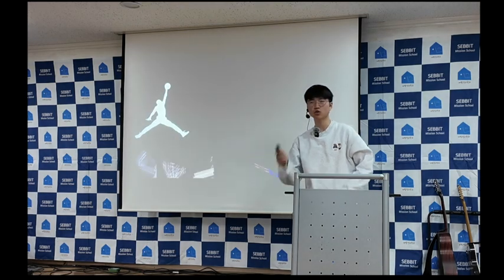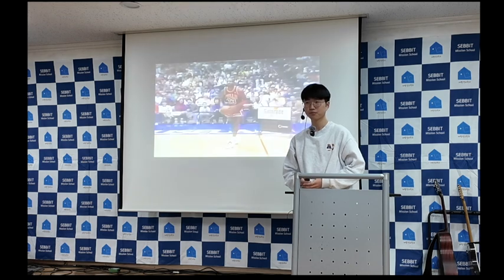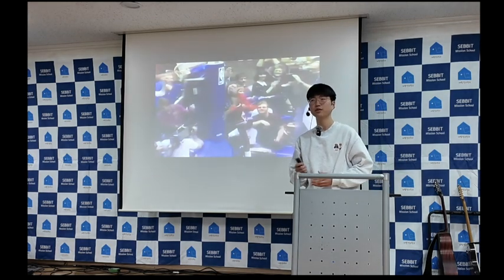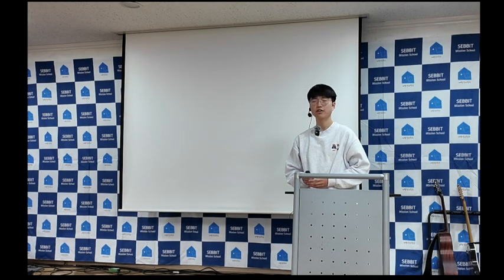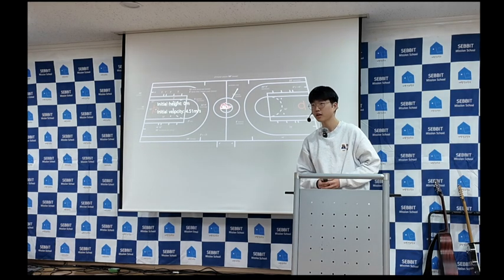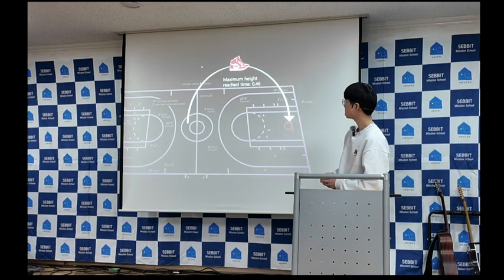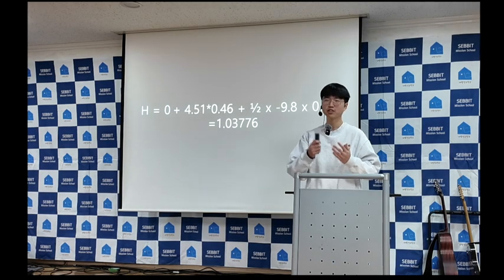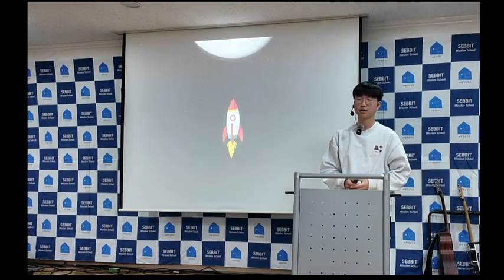26년 2월 영어 TED 발표 '중3 김규진'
세빛스쿨 26년 2월 영어 TED 발표회
중3 김규진 (2등 입상)
'The Math behind Michael Jordan’s legendary hang time'